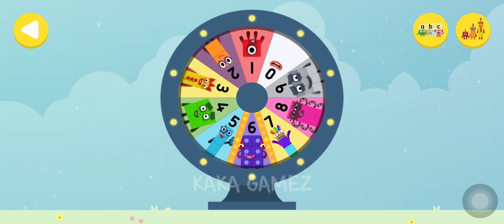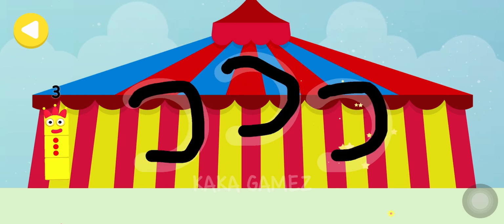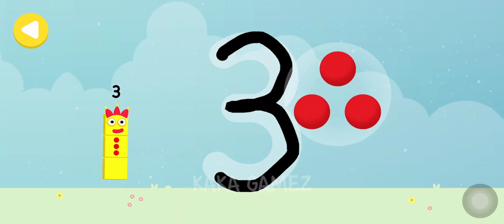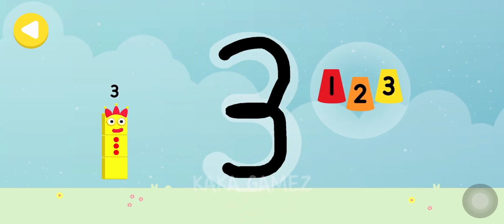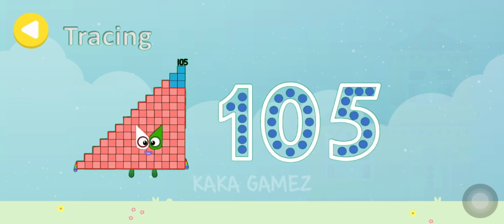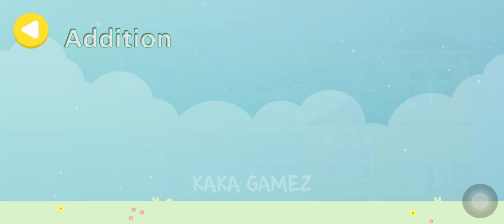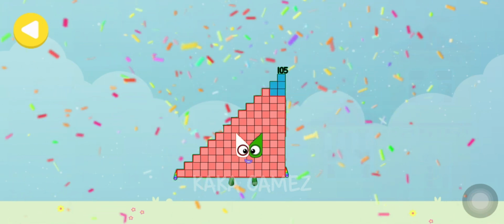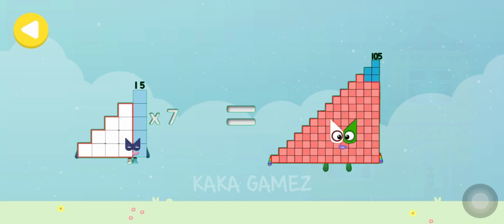Numberblocks World : Learn How To Write Number 105 | Tracing Addition Multiply | Kid Education Game